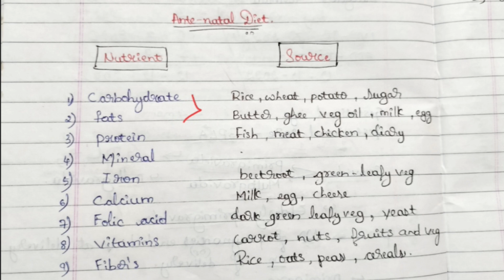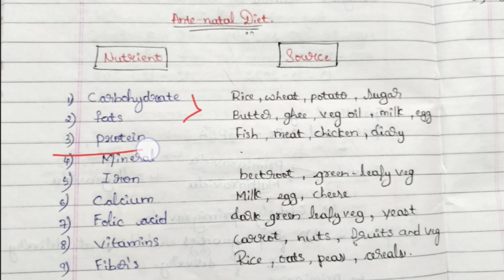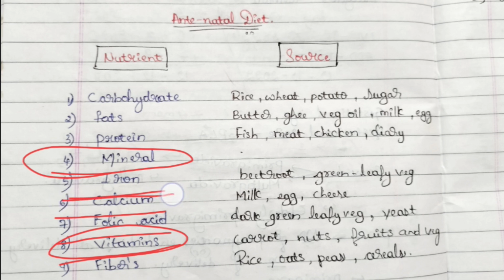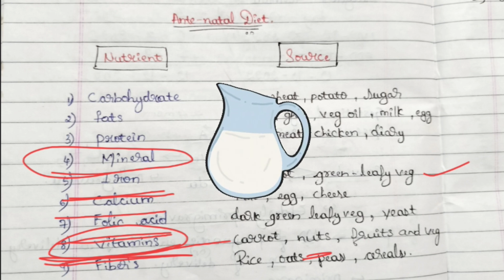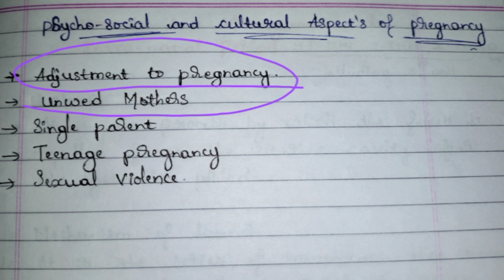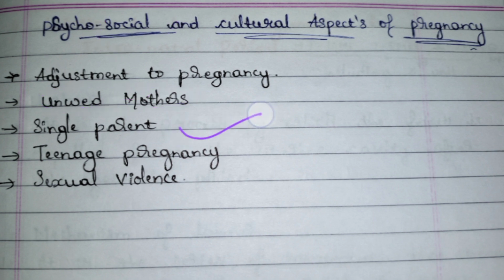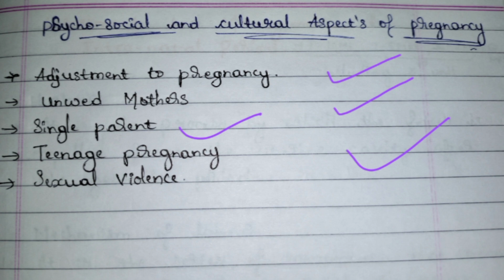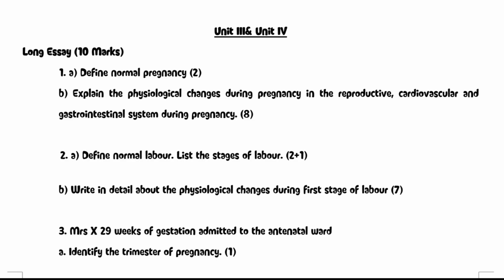UNIT -3 | PART -R | OBG | ANTE-NATAL DIET🍲🍳🍗😋| Psycho and culture aspects|nmsquad🖤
obg

OBG
UNIT - 3
Part -  R

""ASSESSMENT AND MANAGEMENT OF PREGNANCY [ ANTE-NATAL ] ""

✓ ANTE -NATAL DIET

marks alloted including 4th chapter - 17 marks only ( 10MARKS + 5MARKS +2 MARKS )

End of unit-3 questions will be provided...for questions refer last part of unit-3